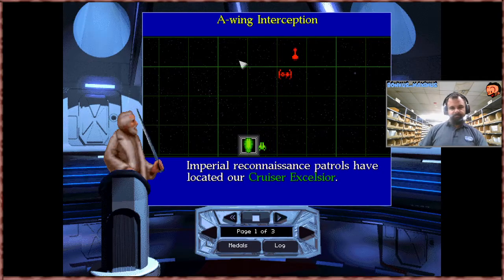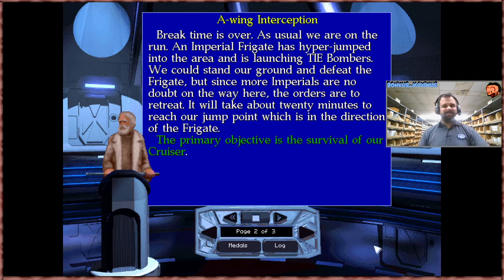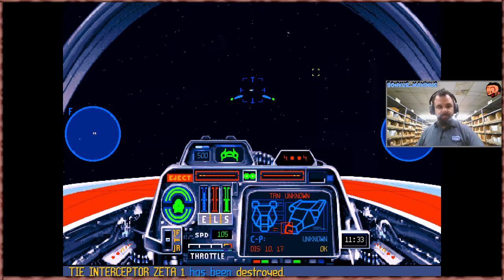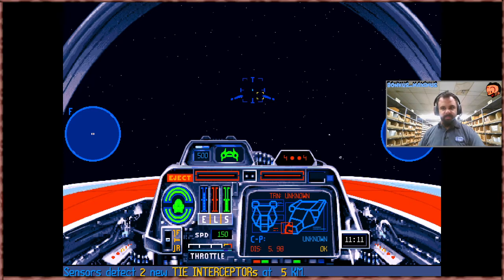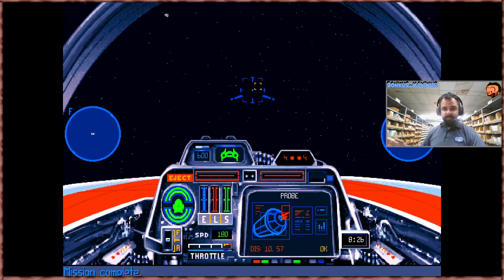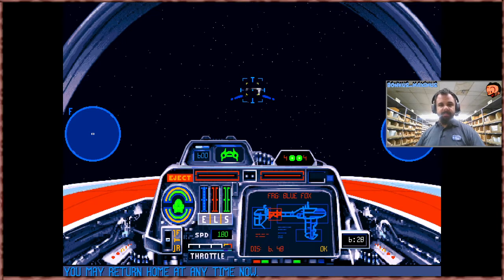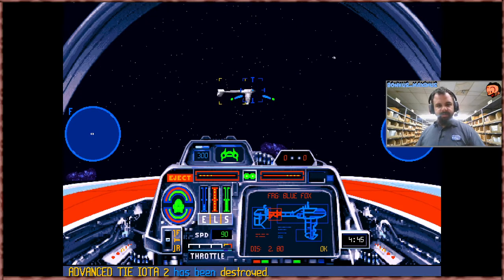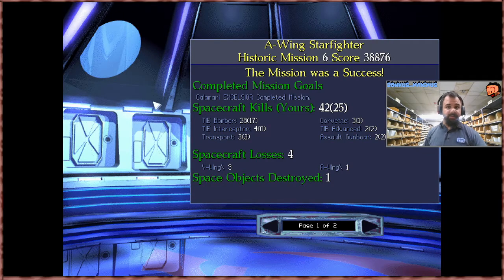Let's Play Star Wars: X-Wing -- Bonus Historical Mission 6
Bonus Historical Mission 6 -- Protect Your Mothership!

This mission is also straightforward as evidenced by the title.  However, Tie Bombers are taking aim at the Excelsior as you launch, so you will start in the middle of a Proton Torpedo barrage.  Take it out and take out multiple waves of bombers while fighting off Assault Gunboats and keeping an eye out for Corvettes and Stormtrooper Transports who also would like to add a Mon Calamari Cruiser to their space victories.  If you're fast and aggressive enough, you should be able to also delete the enemy Frigate before time runs out.  I was unfortunately unable to do so, though IO may try again in the future.